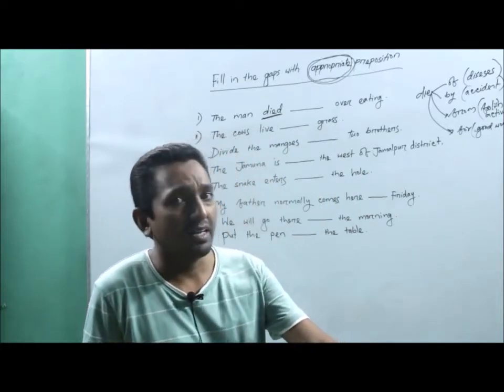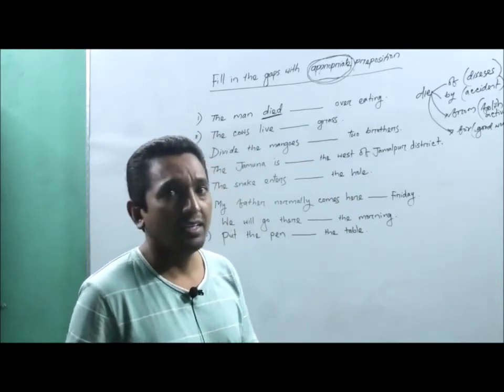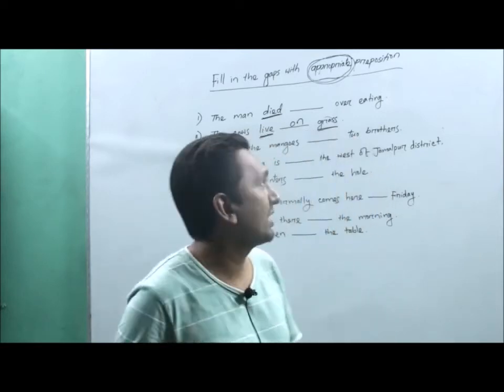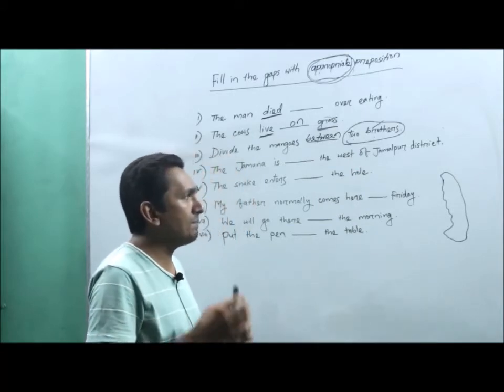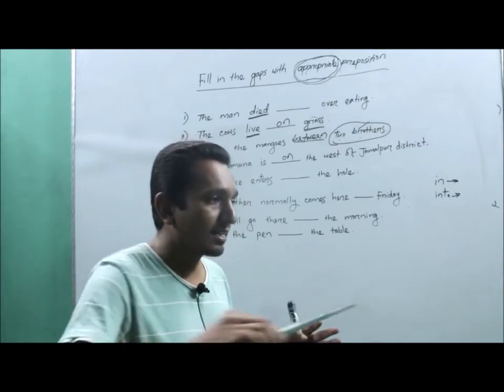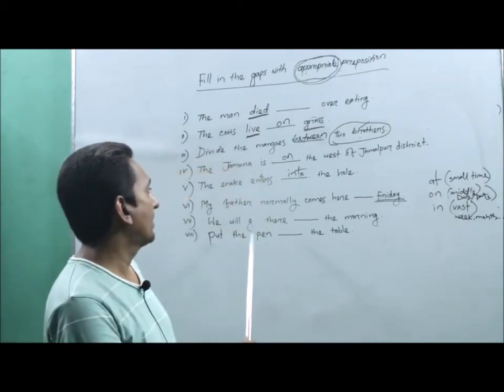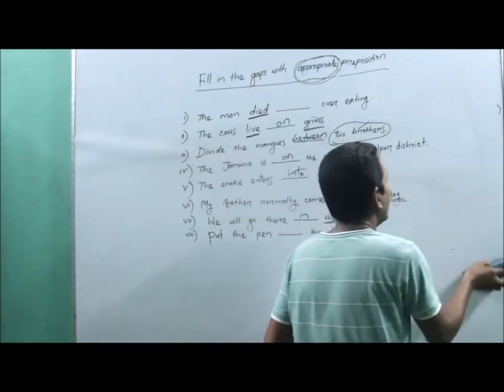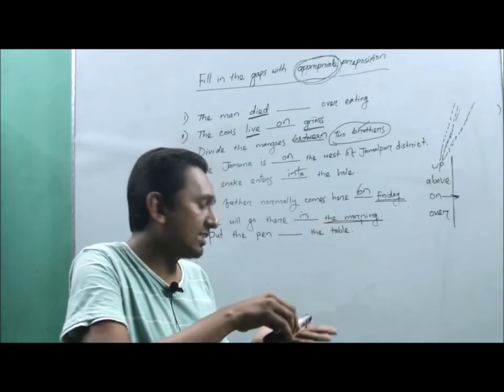সানশাইন অনলাইন ক্লাশ-Abul Kalam Azad-English 2nd Paper-9&10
সানশাইন অনলাইন স্কুল একটি অনন্য শিক্ষাদান প্লাটফরম। দক্ষ ও অভিজ্ঞ শিক্ষকমন্ডলী দ্বারা পরিচালিত।